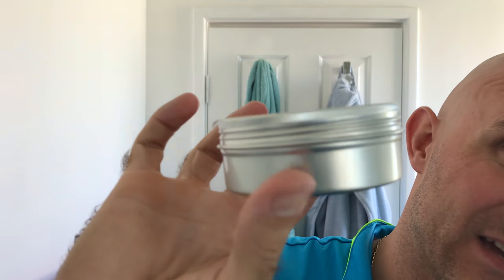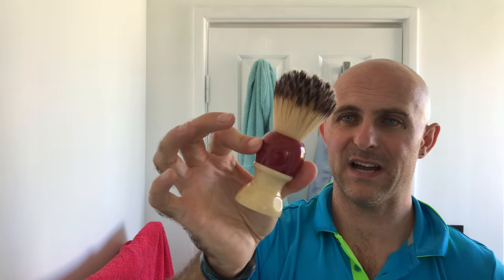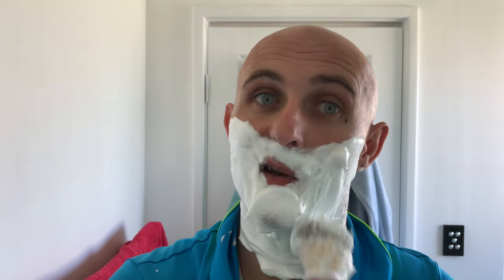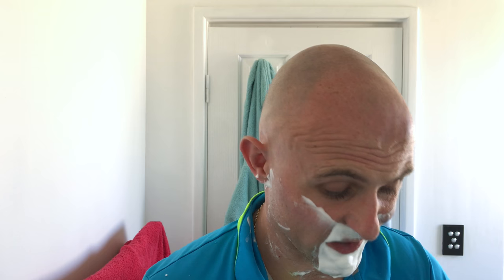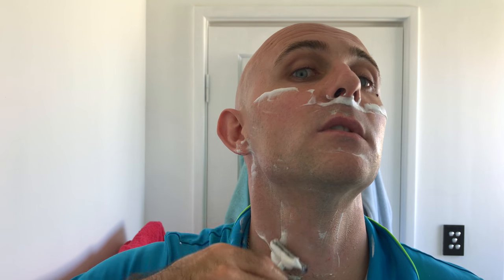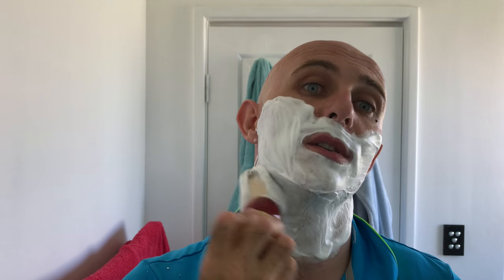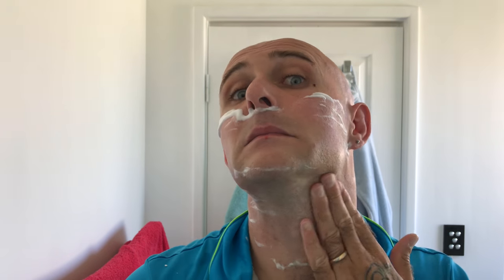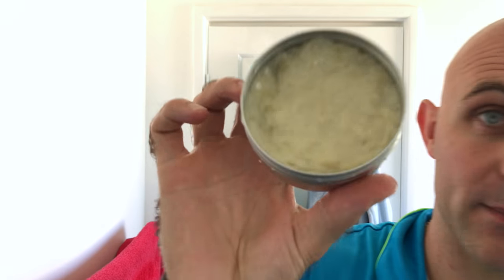Secret Artisan Shaving Soap Review using the PAA Rocket and Rockwell 6C!!!!!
Soap is made by a Western Australian bloke who appears to have created a very high quality base.  He has 6 scents in mind for his soap of which I only know 1.  Please see following list for a look at some of the ingredients.

stearic acid
Coconut Oil
Avacado Oil
Hemp Oil
Shae Oil
Cocoa Butter
Shae Butter
Mango Butter
Castor Oil
Water
Sodium Hydroxide
Potassium Hydroxide
Bentonite Clay
Vitamin e